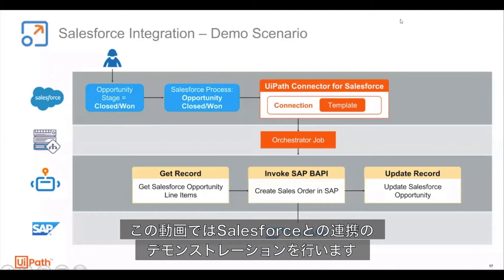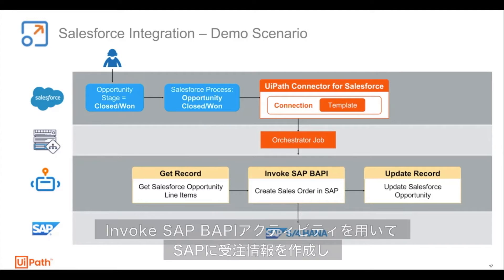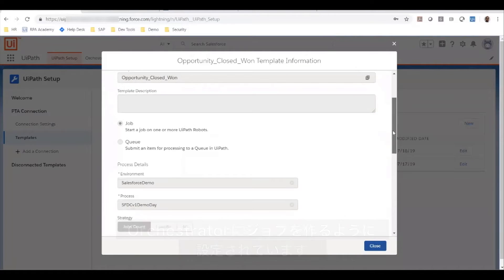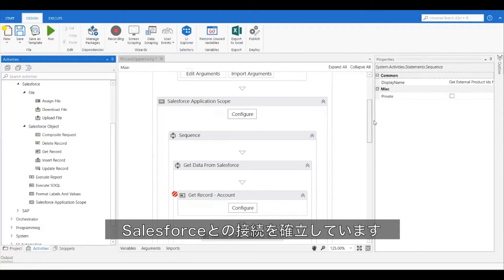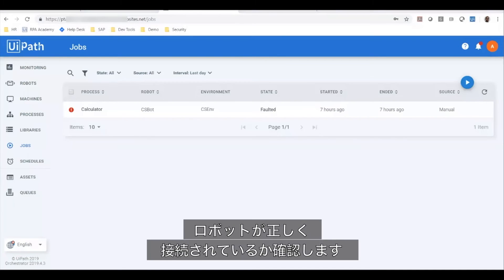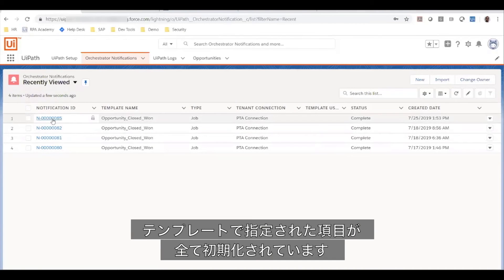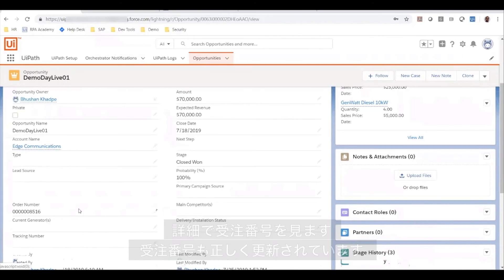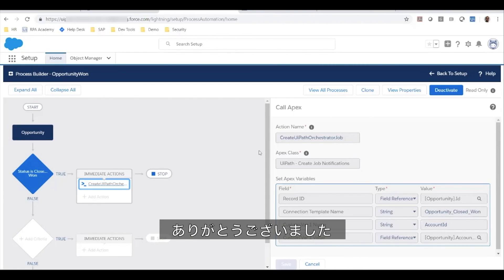UiPath Connector for Salesforce® - デモ動画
UiPath Connector for Salesforce® は UiPath OrchestratorとSalesforceのダイナミックな連携を可能にします。
UiPath Connector for SalesforceはSalesforce AppExchange® で公開中です。